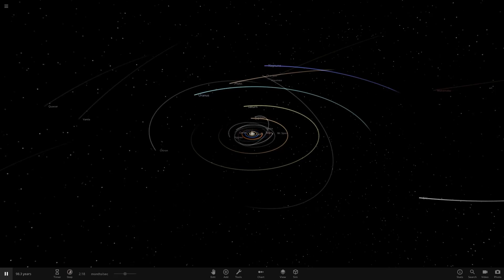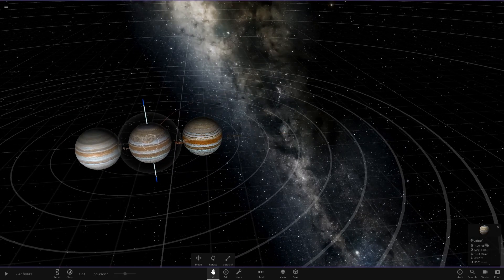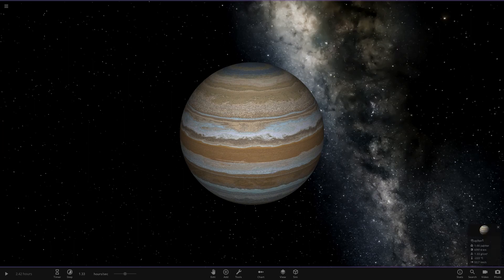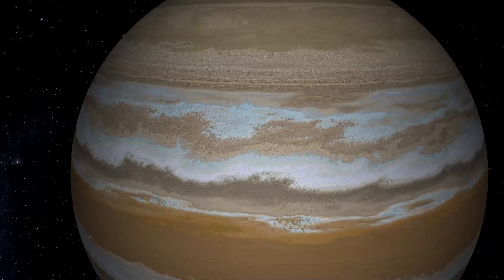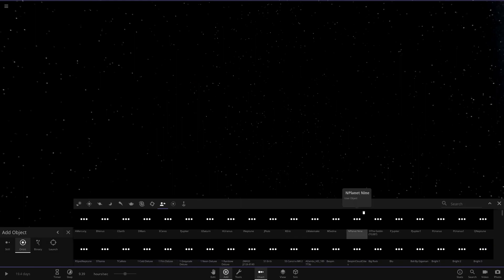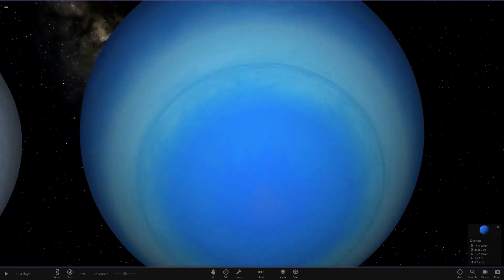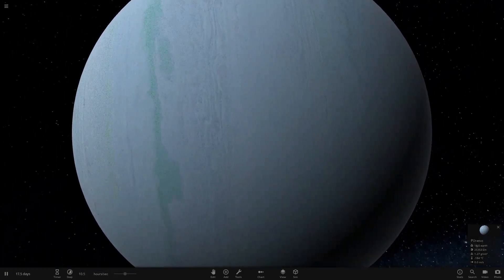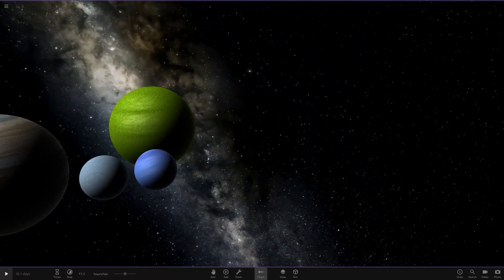New Mega Banded Realistic Uranus + Jupiter! Universe Sandbox